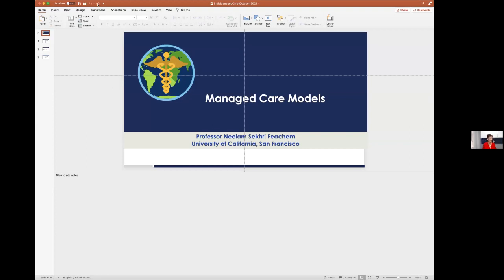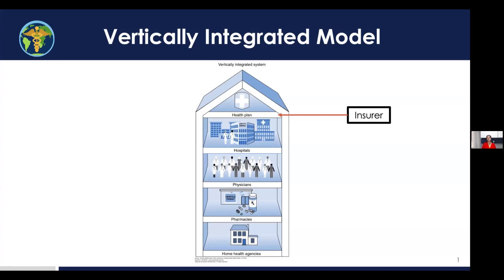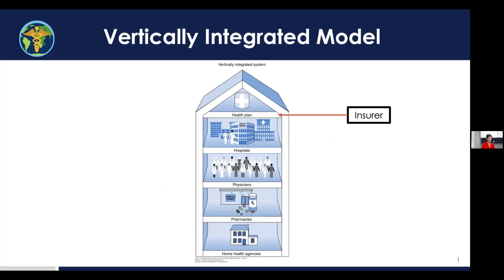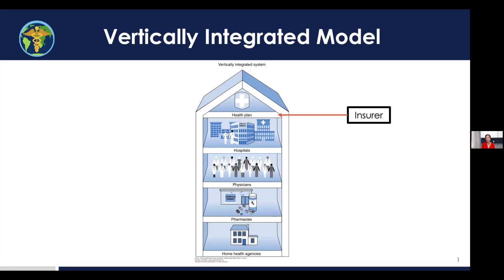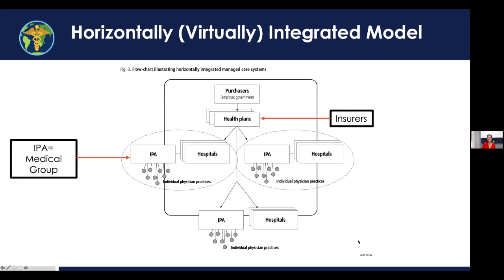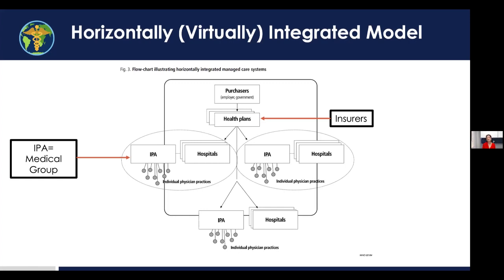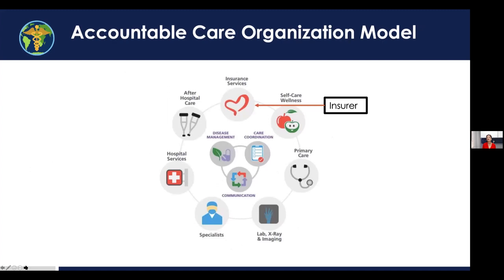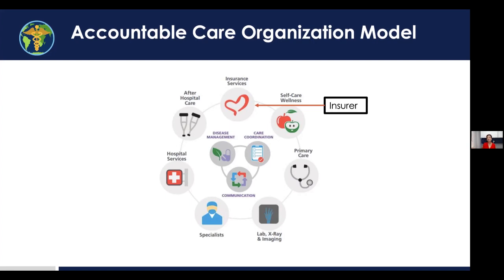Commercial health insurance: Why not pay for outcomes?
This session is the second in the four-part webinar series hosted by Dvara Research and IndiaSpend on "Reform Pathways for Healthcare Financing in India".

In this session, Malti Jaswal, Neelam Sekhri Feachem, Sandeep Kumar discussed the topic "Commercial health insurance: Why not pay for outcomes?" with Indradeep Ghosh. The session covered:

• Scale and reach, what segments/packages are excluded and why
• Supply-side problems
• Role for managed care models
• International best practices that India can learn from

Panellists:
Malti Jaswal, Senior Consultant, World Bank Group
Neelam Sekhri Feachem, Associate Professor, University of California, San Francisco
Sandeep Kumar, Associate Partner, McKinsey & Company

Moderator:
Indradeep Ghosh, Executive Director, Dvara Research